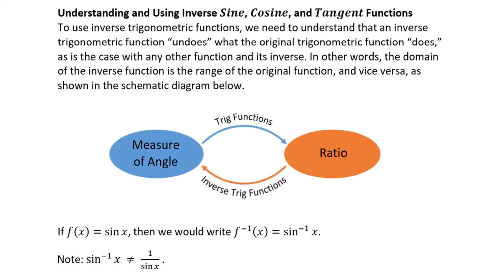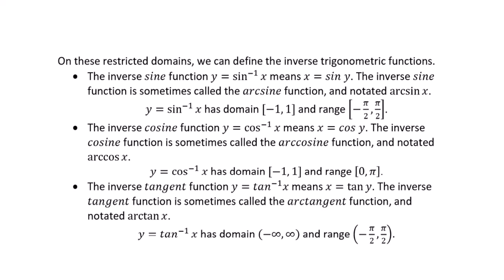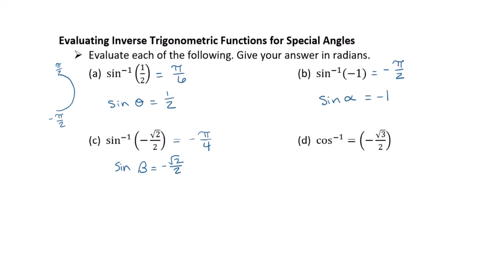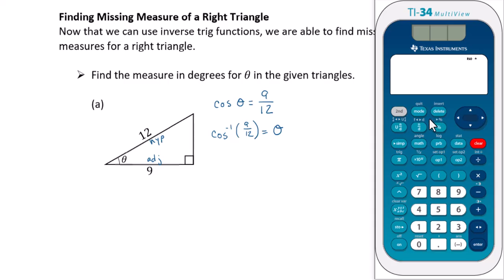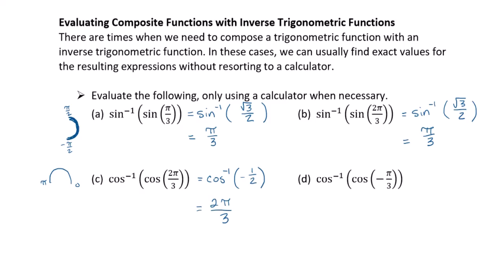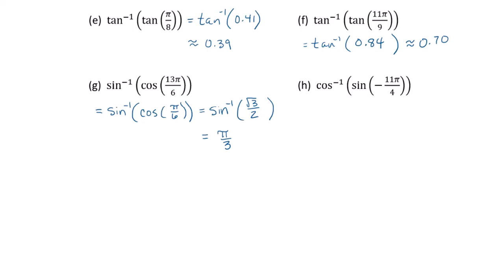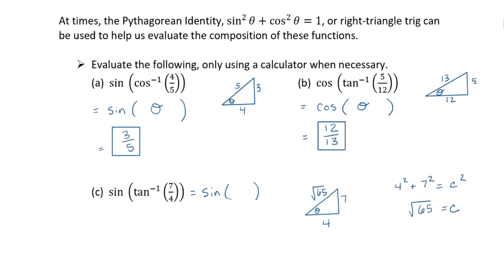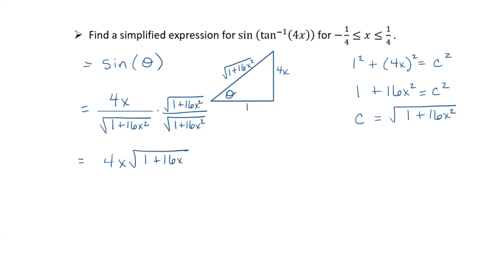6.3 Inverse Trigonometric Functions